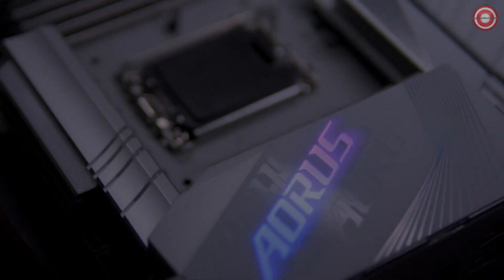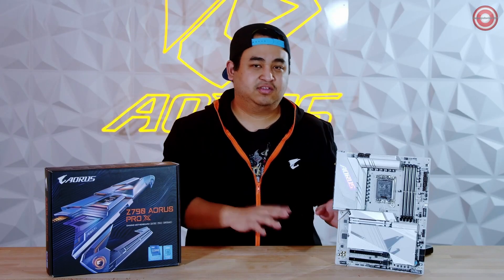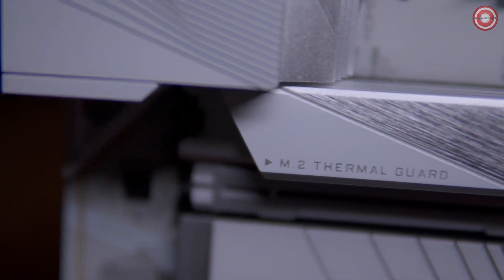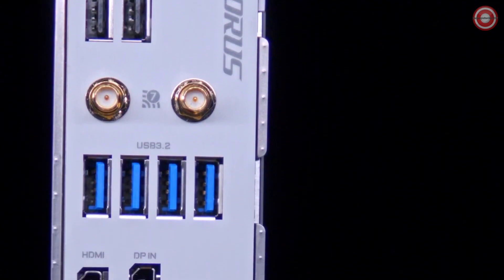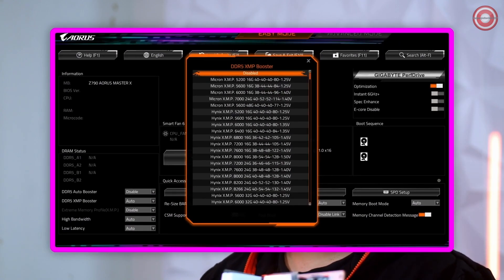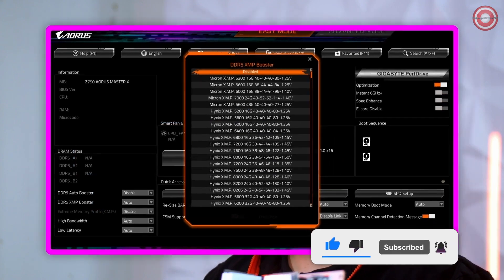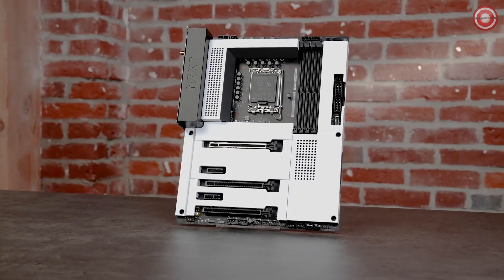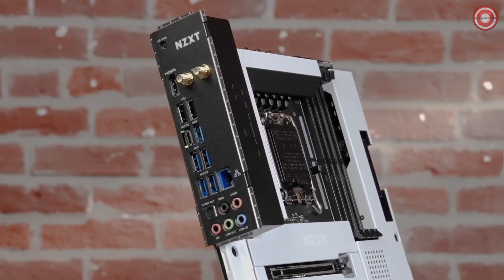4 Best Motherboards for Intel Core I7 - 14700K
Intel's Core i7-14700K is one of the company's 14th-gen processors released in 2023. It's a mighty chip and is the successor to the 12th and 13th-gen Core i7 CPUs, supporting the same 600 and 700-series motherboards. Like other 14th-gen Intel chips, this allows older motherboards to be used to save cost on upgrades. If you happen to be building a new system from scratch or are moving from an older Intel or AMD processor, I've rounded up the best motherboards for the Intel Core i7-14700K.

Best White
1. GIGABYTE Z790 AORUS PRO X

Xperience cutting-edge computing with AORUS Z790 X Gen motherboards – the ultimate companions for next-gen Intel® Core™ processors. Featuring leading DDR5 memory performance, upgraded DIY-friendly innovations, a fully revamped user-centric BIOS, and cutting-edge Wi-Fi 7, these motherboards lay the foundation for your next-gen Intel CPUs.

Best Performance
2. ASUS ROG Maximus Z790 Hero

The Asus ROG Maximus Z790 Hero could be considered overkill for most Intel processors other than the Core i9-14900K, but it's worth considering for the 14700K too if you plan to overclock, use superfast DDR5 RAM and have a beefy graphics card. There's a 20+1 power phase setup for overclocking the CPU and other components. DDR5 RAM speeds can hit 7800MT/s, which is ridiculously fast. This board is a suitable foundation for running extreme benchmark tests for breaking records.

Best Overlooking
3. MEG Z790 ACE MAX

Unleash the power of gaming with MEG Z790 ACE MAX. Boasting premium aesthetics featuring a sleek black finish and silver embellishments, this E-ATX gaming motherboard takes Intel's 14th Gen and 13th Gen Core processors to new heights. With exceptional hardware support and durability, it thrives in extreme settings, pushing boundaries in processor overclocking, DDR5 memory, and graphics card (GPU) performance. Elevate your gaming experience with MEG Z790 ACE MAX.

Best Design
4. NZXT N7 Z790

NZXT makes some excellent PC hardware with a minimalist design and the NZXT N7 Z790 is a motherboard designed by the company, partnering with ASRock for the parts, manufacturing process, and UEFI BIOS. If you're already using NZXT hardware, this motherboard is also capable of connecting through the company's CAM software, though this isn't a requirement, which is great for those who'd prefer not to use manufacturer software but appreciate the design of the board.

Timestamps
0:00 Intro
0:18 1. GIGABYTE Z790 AORUS PRO X
5:17 2. ASUS ROG Maximus Z790 Hero
6:27 3. MEG Z790 ACE MAX
7:55 4. NZXT N7 Z790